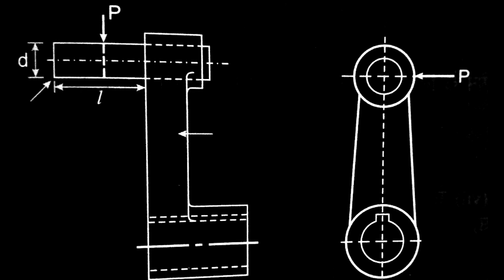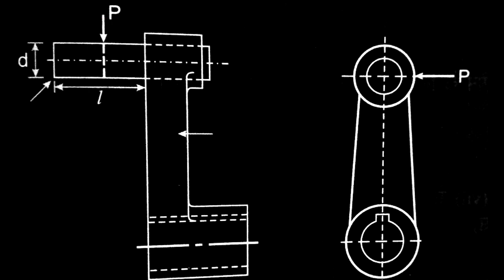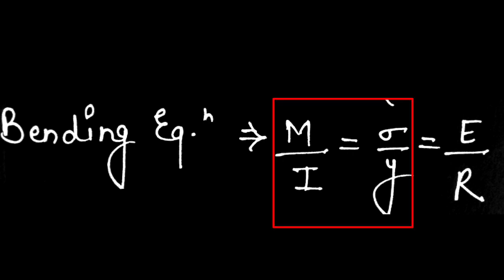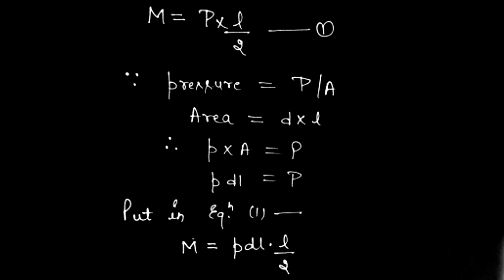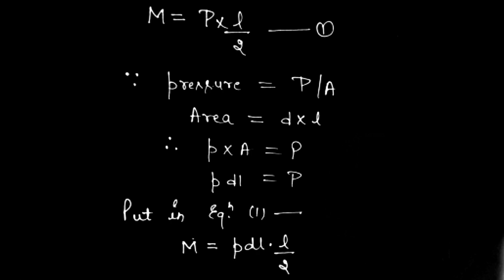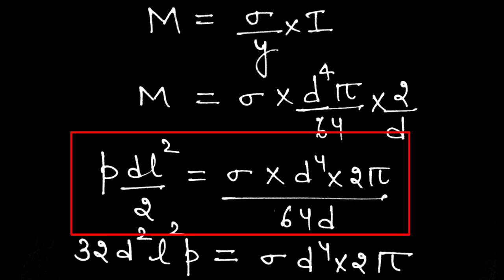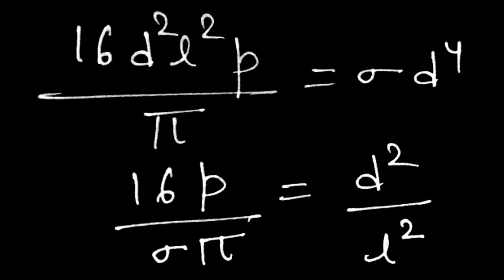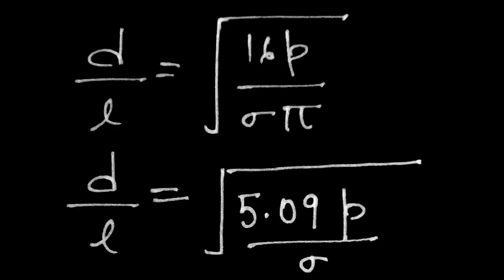DESIGN OF OVERHUNG CRANK PIN (MACHINE DESIGN)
DESIGN OF OVERHUNG CRANK PIN (MACHINE DESIGN)...aaj ki video mai apko DESIGN OF OVERHUNG CRANK PIN (MACHINE DESIGN) explain kiya gya hai ...I Hope ki apke liye DESIGN OF OVERHUNG CRANK PIN (MACHINE DESIGN) Helpful rhe ...Agar apko video pasand aaye to LIKE SHARE AND COMMENTS kre and Don't forget to SUBSCRIBE 🔔